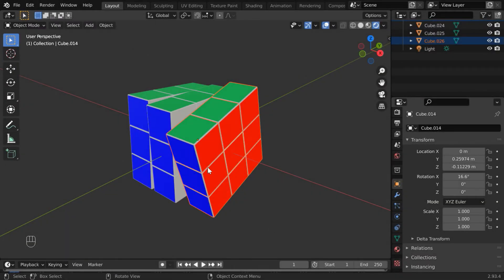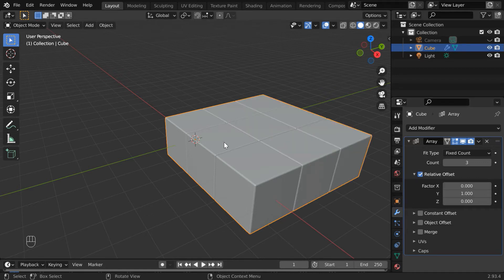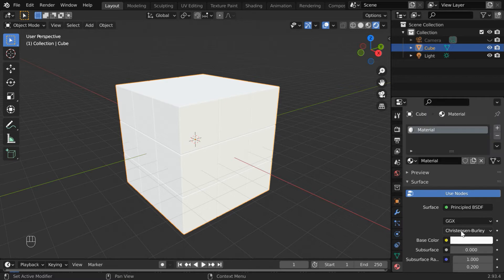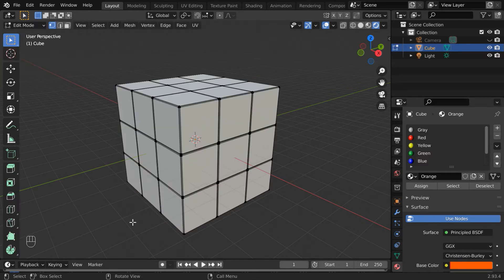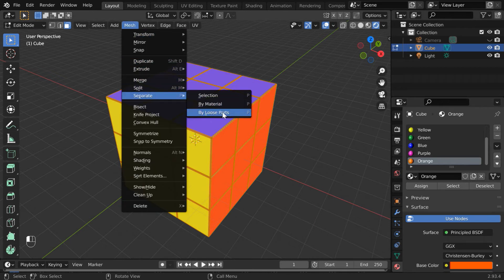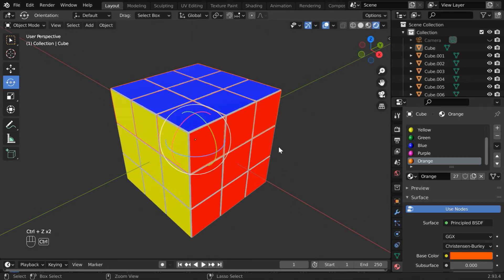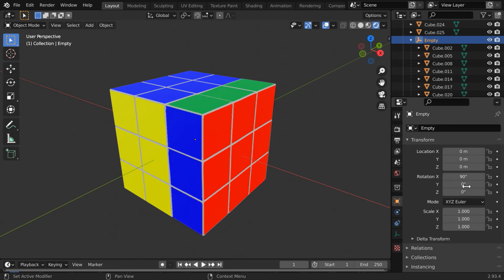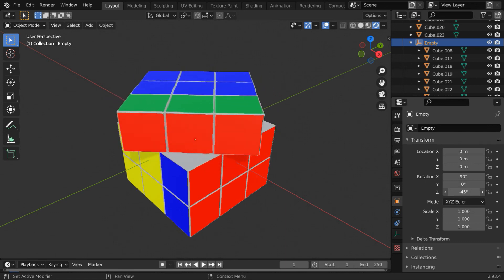Create Rubik's Cube In Blender | 3x3x3 Cube With Animation | Easy & Step-by-Step Guide For Modeling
In this tutorial, we have discussed how to create a Rubik's Cube in Blender, and how to add a realistic animation effect to it - just as we solve a Rubik's Cube puzzle. Please watch the video for the complete tutorial.

Timestamp
00:00 Start from the default cube
00:39 Add suitable array modifiers
01:44 Setup the required materials
02:56 Add suitable colors to each cube
03:53 Cut out the individual cubes
04:45 Rotate the cube in any angle
05:34 Animate the Rubik's Cube